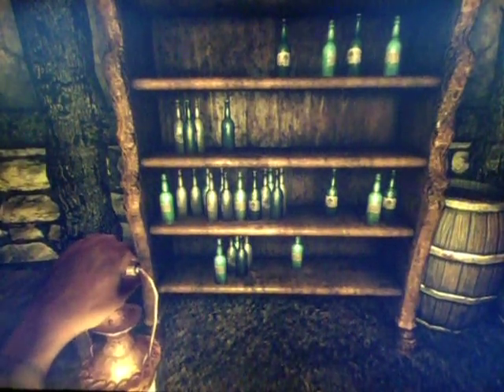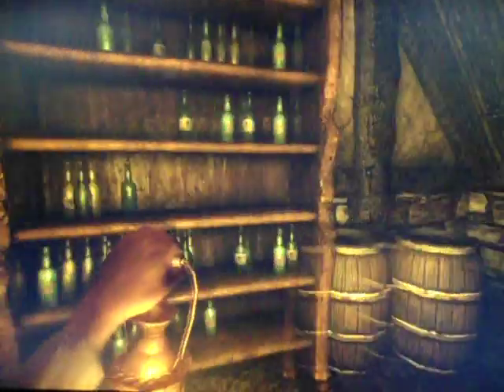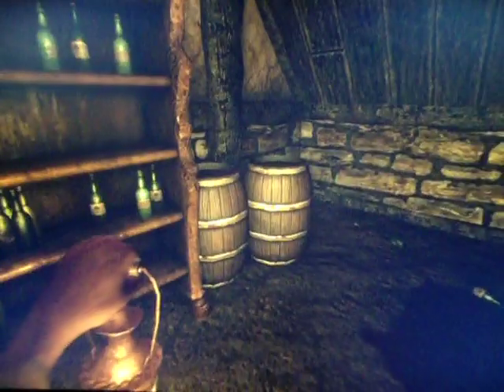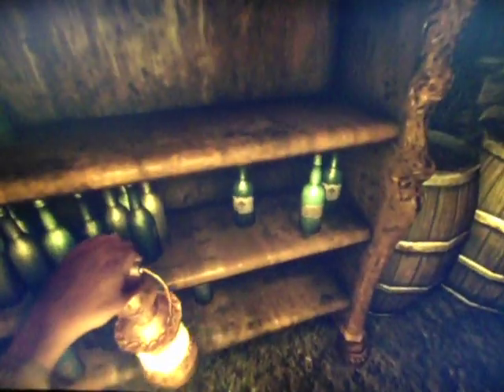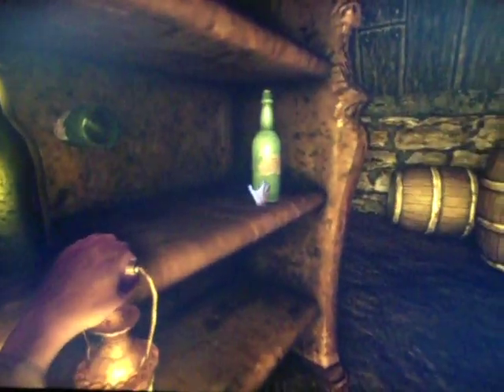Amnesia Dark Descent Refinery Wine Bottle Glitch 1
Get that Bottle Stuck!

See Part 2 for the Opposite Cork Glitch!